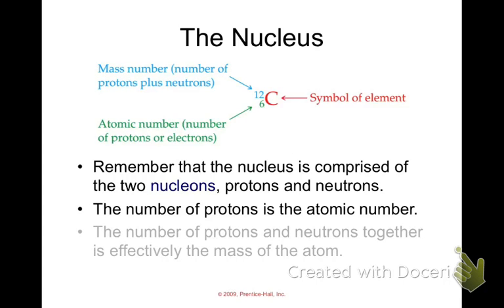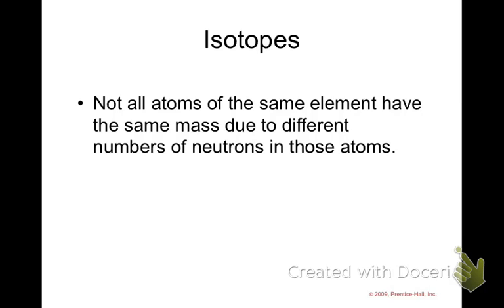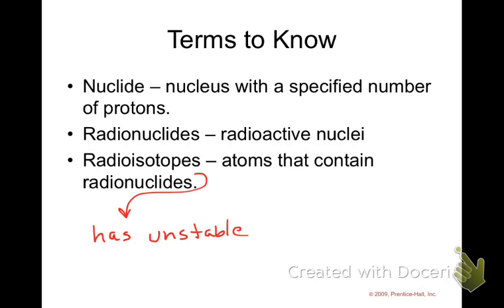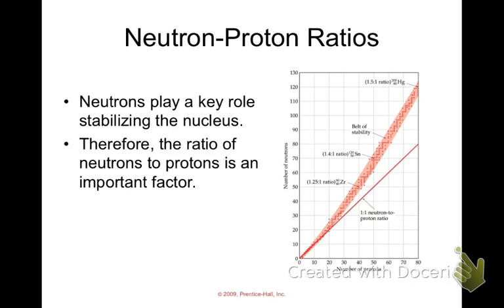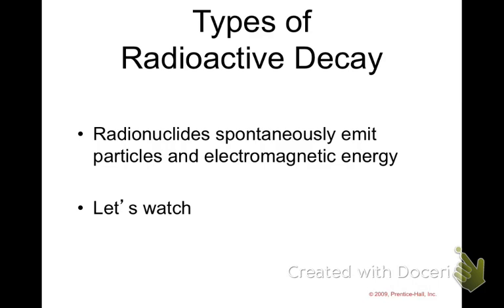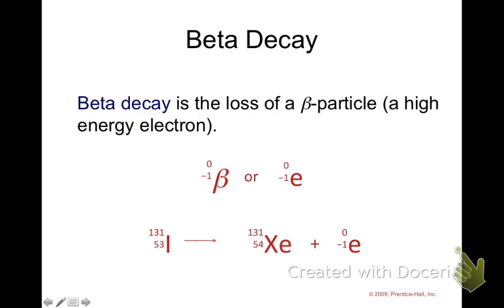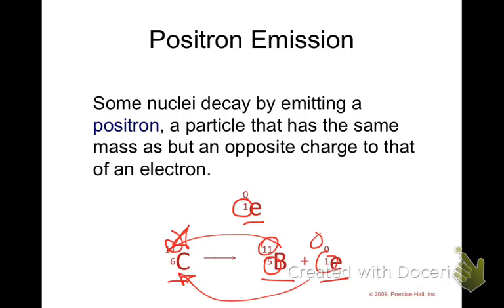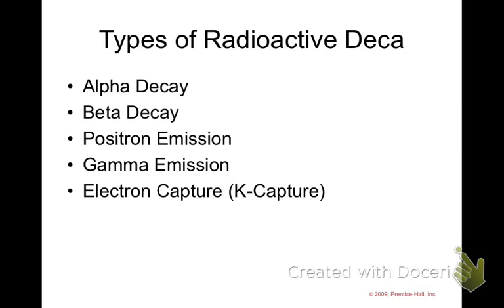HL Chemistry Atomic Nuclear Part 1